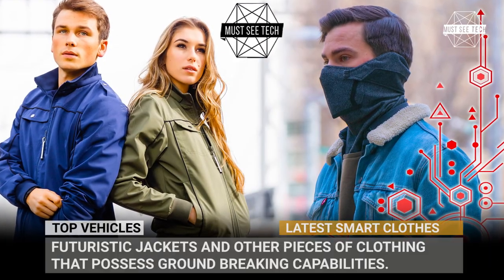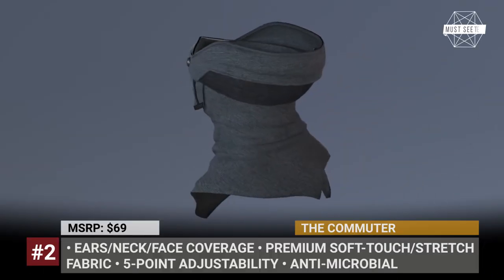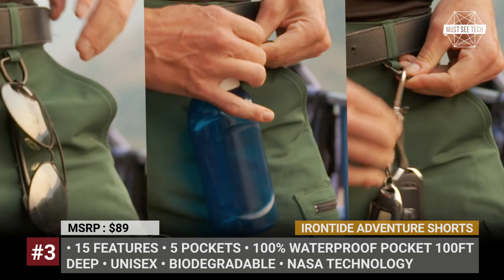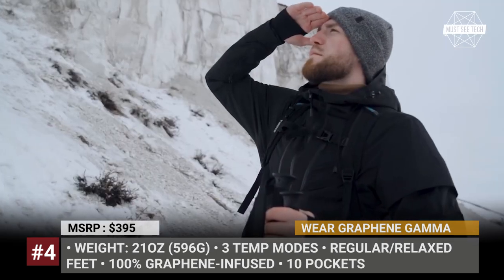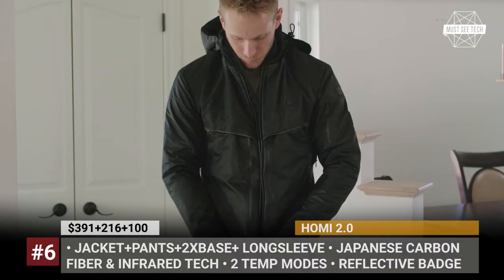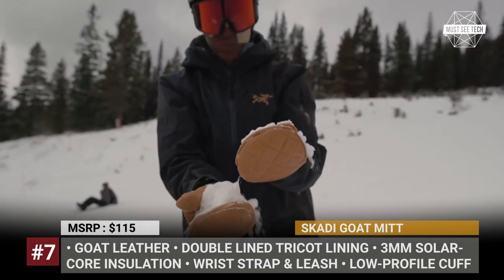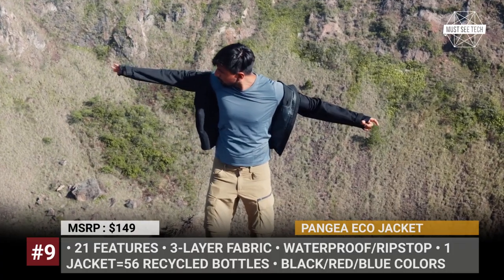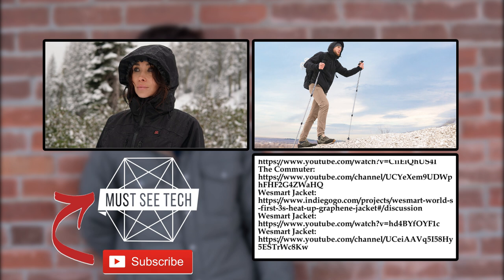Innovative Clothing and Smart Jackets that Present the New Fashion of the Future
Clothes of the 21st century has to be stylish, practical and innovative. These characteristics can’t be found on a catwalk and instead should be looked for in the workshops of young brands that combine fashion with science. In this episode of MustSeeTech we will briefly cover futuristic jackets and other pieces of clothing that possess ground breaking capabilities.

#1 BauBax 3.0
BauBax 3.0 is multi-function travel jacket that rocks a minimalist, casual look and offers 15 different features.

#2 The Commuter
Face, ears and neck protection have been merged into a single piece of clothes by the young clothing brand Emberhurst. The Commuter was created to protect our face and neck. It incorporate 15 different features and addresses all the issues other products choose to ignore.

#3 Irontide Adventure Shorts
The apparel solution offered by Irontide makes a lot of sense to me. The so-called all-terrain adventure shorts were designed as a unisex clothing item with unique 15 features. Among them are odor control, water drainage system, moisture wicking, water repelling, UV ray protection, high breathability.

#4 Wear Graphene Gamma
Wear Graphene Gamma is graphene jacket that gets 3 built-in carbon-fiber heating elements, that can be juiced by any power-bank.

#5 Bucqle
Bucqle is a tiny buckle that replaces a traditional belt and tightens your pants and skirts to the perfect fit around the waist.

#6 Homi 2.0
Homi 2.0 collection includes jacket and pants that feature Japanese carbon fiber, infrared heating tech and 2 thermo-regulative long sleeves for extra warmth.

#7 Skadi Goat Mitt
Skadi Goat Mitt is developed by the Canadian startup of the same name, using superior materials and some NASA-sourced tech.

#8 HCK4R
HCK4R is a heating jacket that gets Graphenecore™ heating technology juiced by a detachable power bank.

#9 PANGEA Eco Jacket
This young startup has already successfully funded three campaigns, including the Bamboo Travel Towel and now the Pangea Eco Jacket. This item was designed for adventures and gets a lifetime warranty.